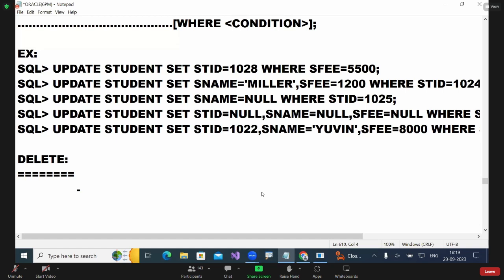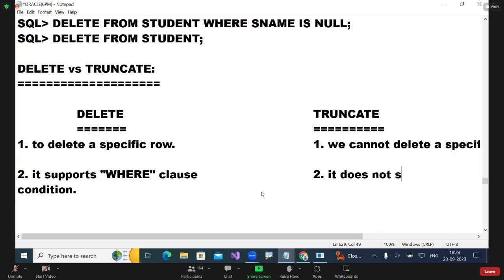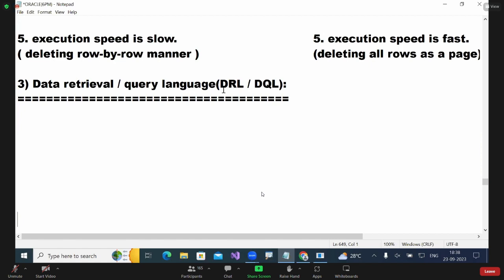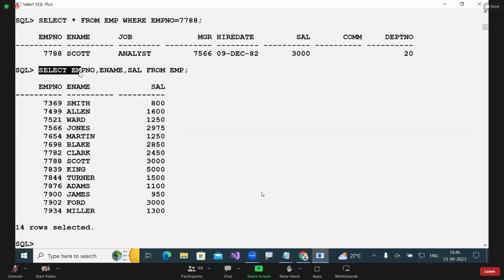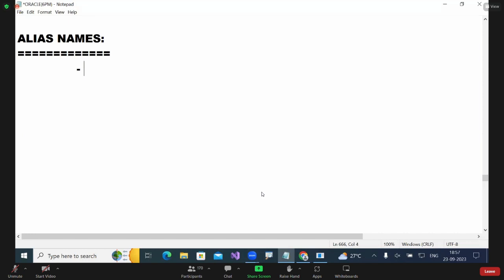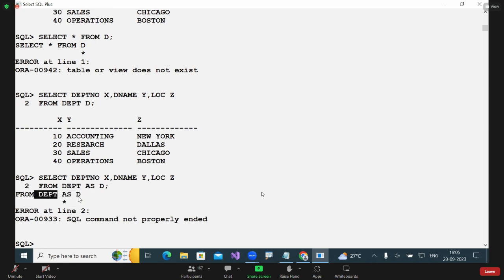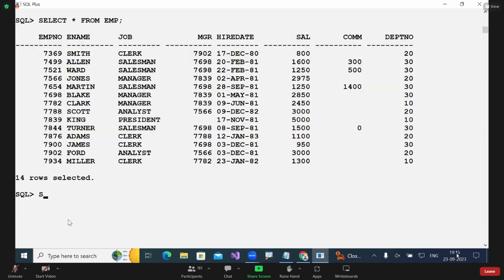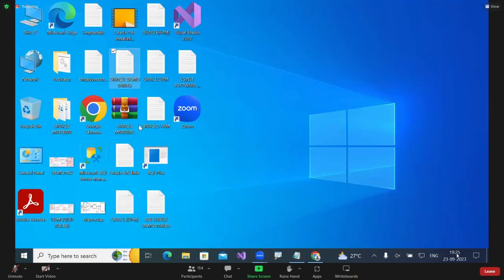Learn Oracle Database (SQL& PLSQL)-14